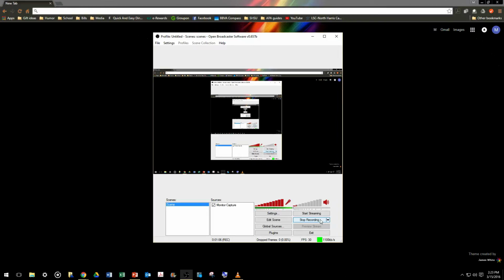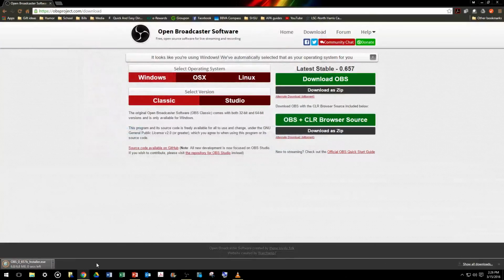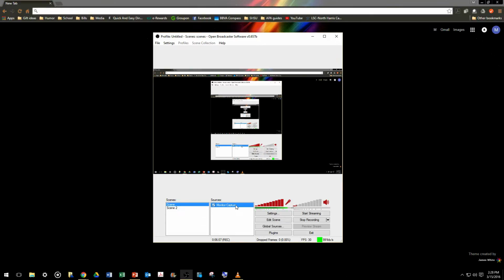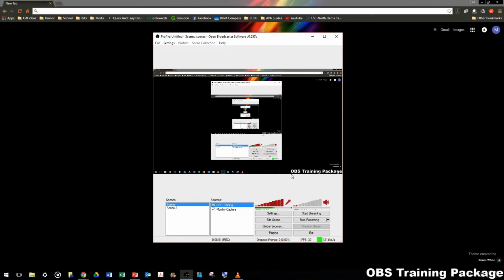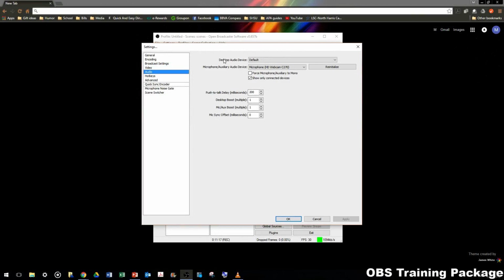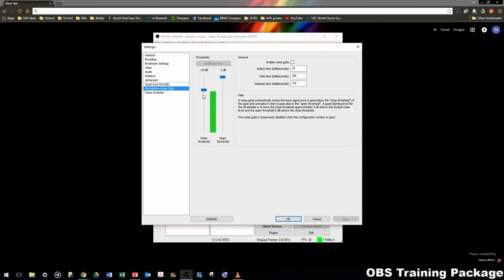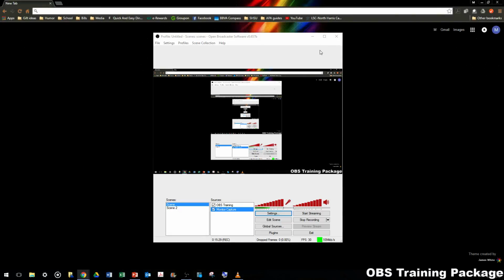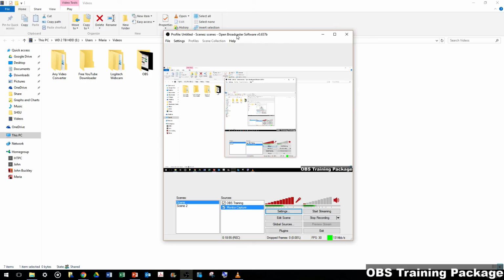OBS Training Video